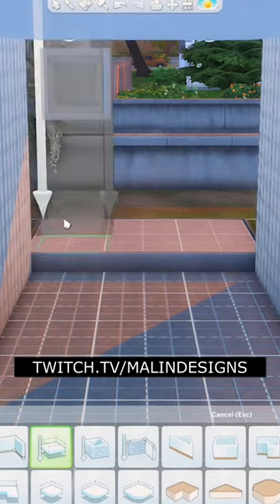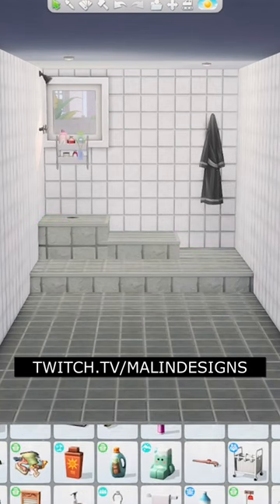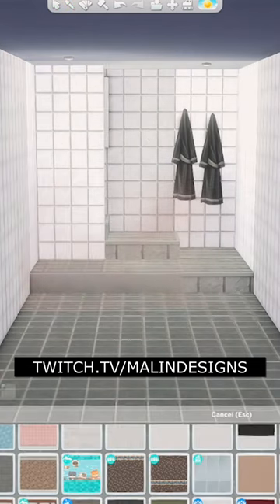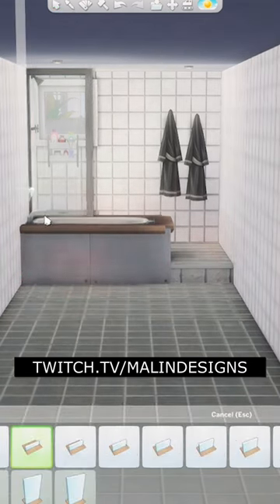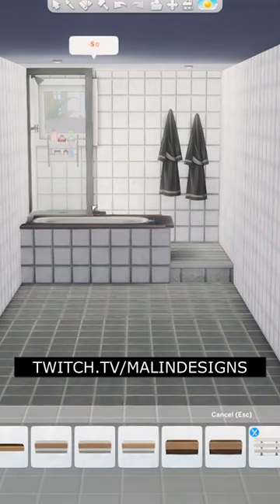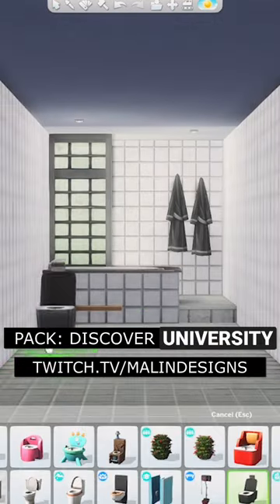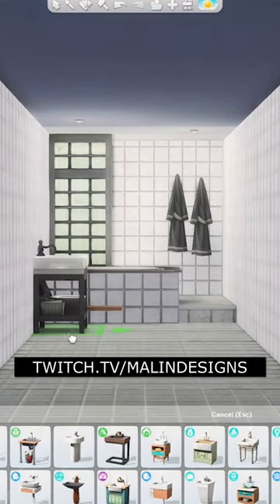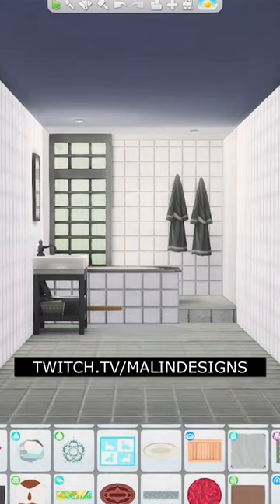Bathroom ideas 💡 tips & tricks